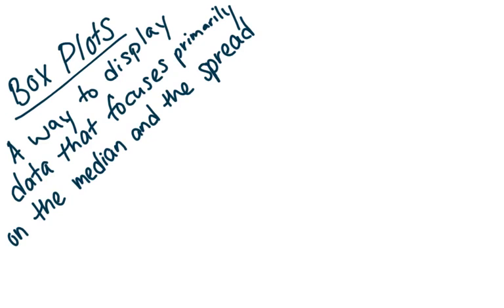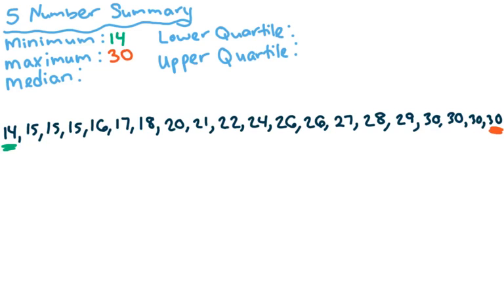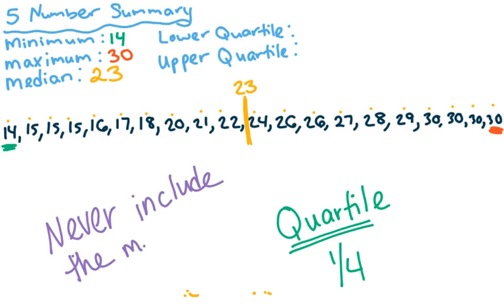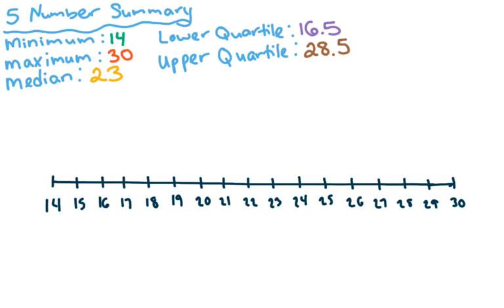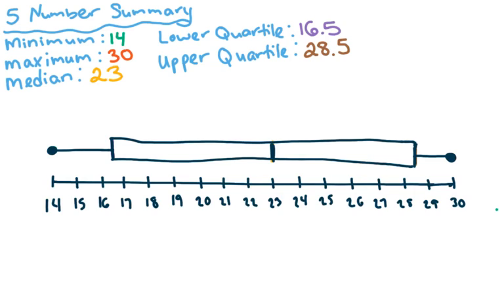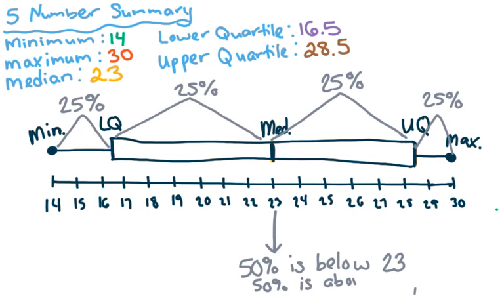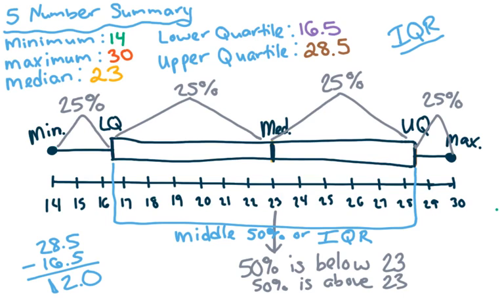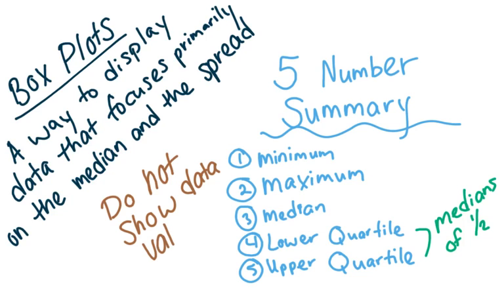Box Plots -- Math With Mrs Bennett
We explore the how and why of box plots. Box plots, AKA box-and-whisker-plots, are often misunderstood and unliked because of that. A box plot is all about splitting the data into four groups for a fast visual look at the spread or variation of the data set!